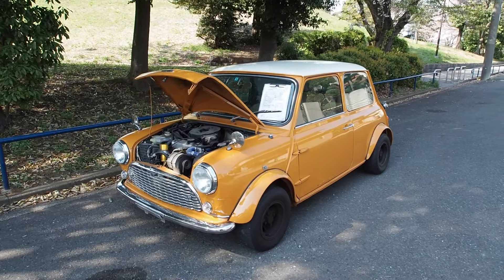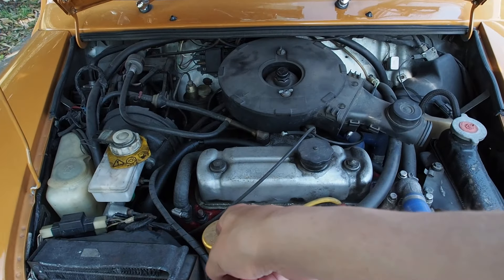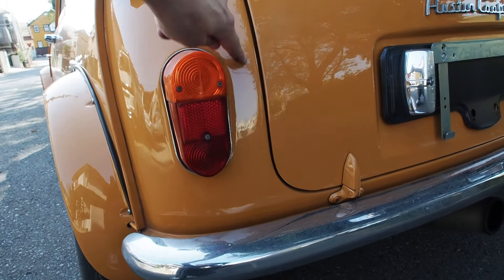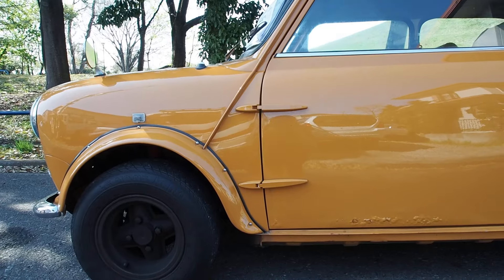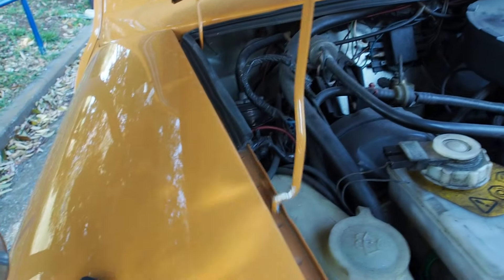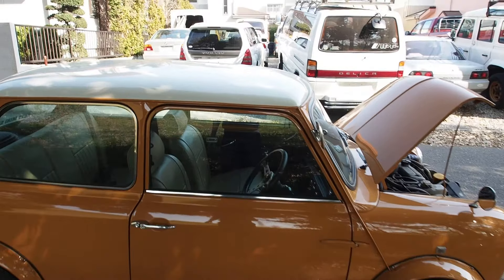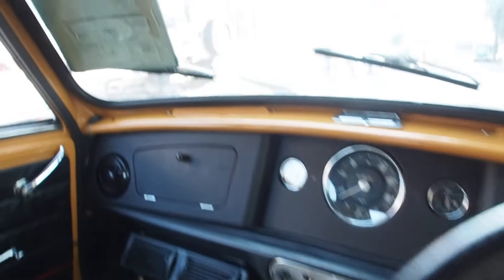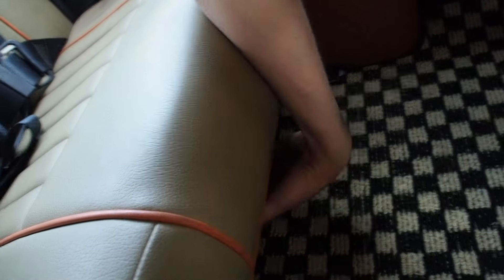1991 Classic Mini Cooper MK1 Conversion - Japan Auction Purchase Review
Classic Mini Purchased and Exported from Japan

***Extra Channels***

Derek Weldon